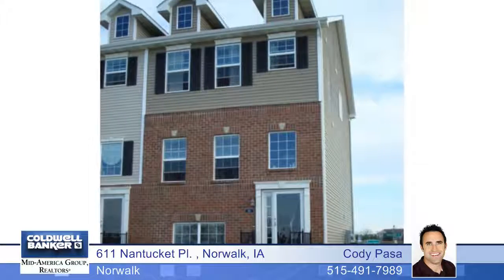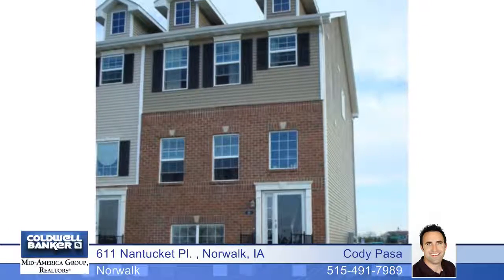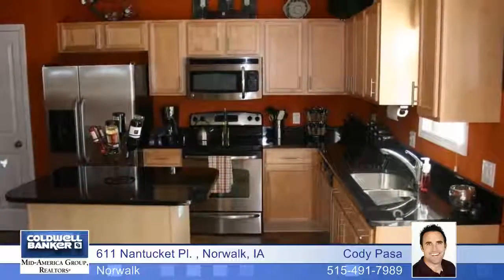Home for sale in Norwalk, IA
Enjoy the view of the park out your front door in this like new 1,840 finished SF 3 bedroom, 3 bath end unit townhome with 2 car attached garage. Home has several features including custom blinds, tile flooring in kitchen and baths, and upgraded carpeting throughout. Kitchen has maple cabinets with granite countertops, pantry and all stainless steel appliances will stay with the house. Large master bedroom with walk-in closet with custom shelving and a 3/4 bath. Finished lower level has an extra family room with lots of storage and a mudroom off of the 2 car garage. All this plus low utilities with GEO Thermal heating and cooling. All appliances included along with the washer and dryer this is a must see!